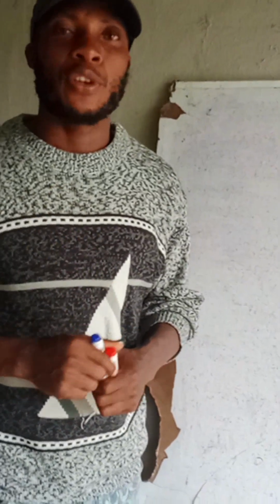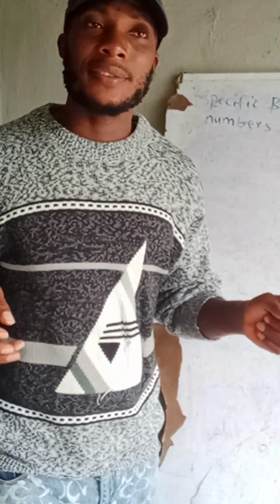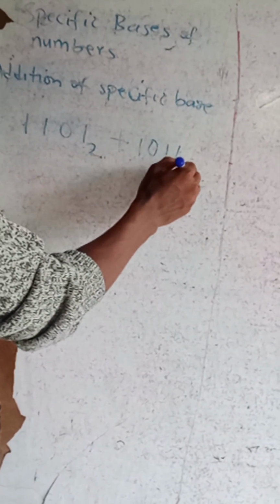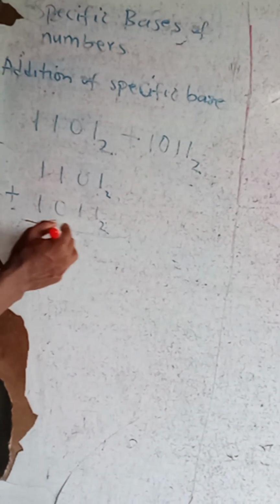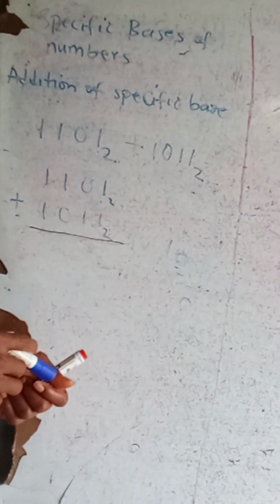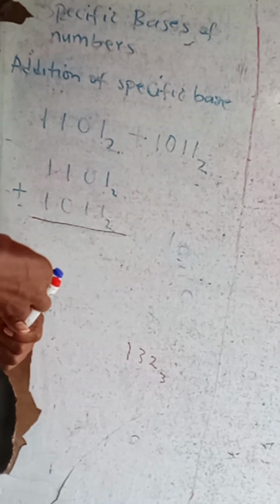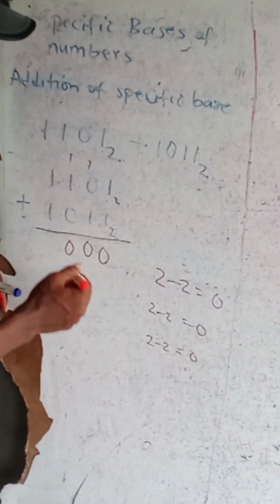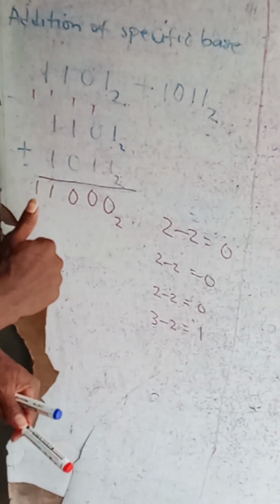Addition of a base two (binary) numbers